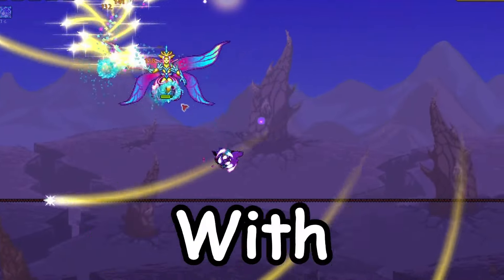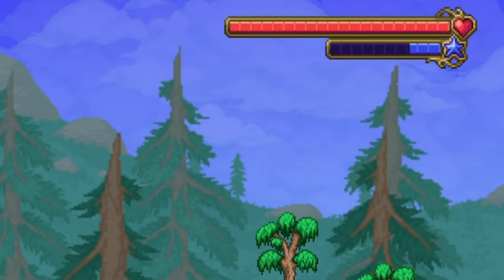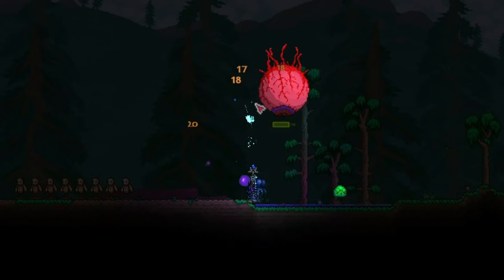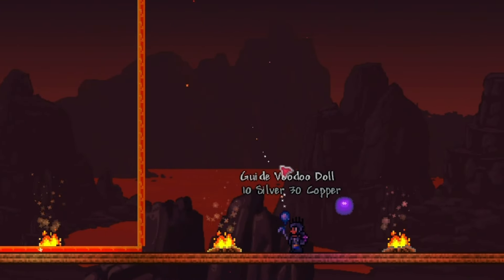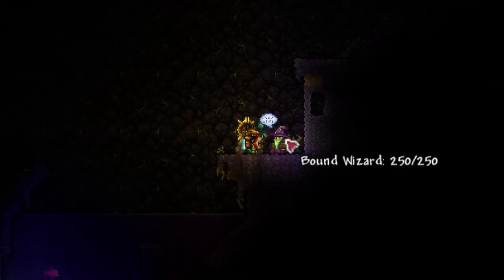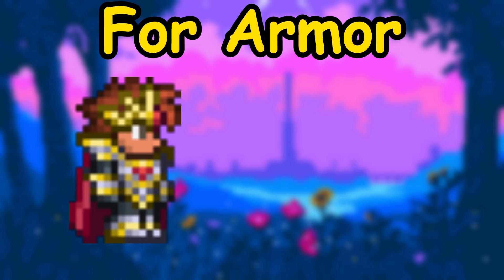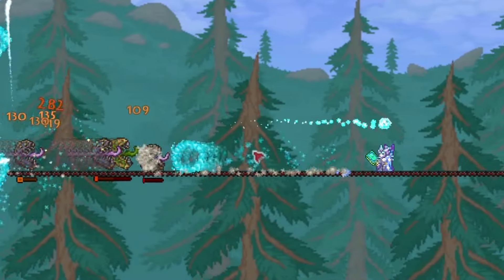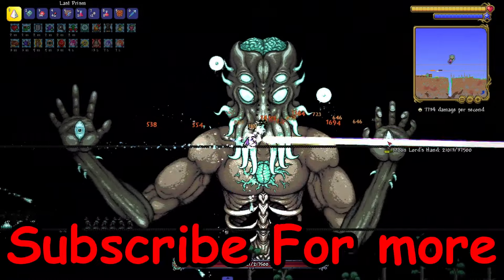A Mage Guide For Terraria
Here is A Mage Guide for Terraria for you to have an easier time progressing in your Mage playthrough.

In this video I will be showing what I feel like is the best weapons in that certain stage of the game.
And this video will assume that you are playing in Expert Mode and your world Evil is corruption. If you are in crimson then the steps are same, just a boss and some items are different. I'm just using corruption for ease.